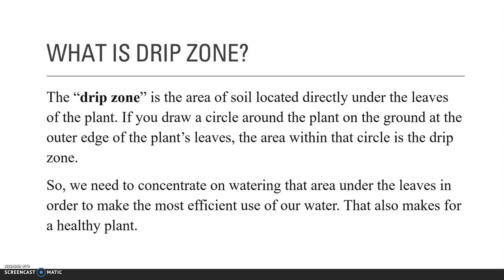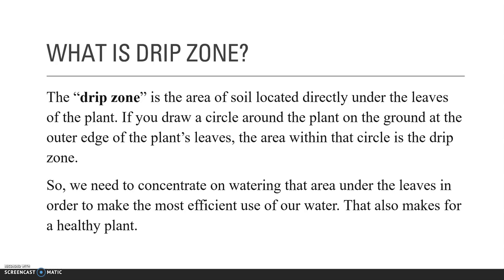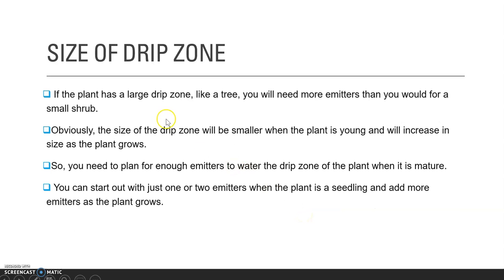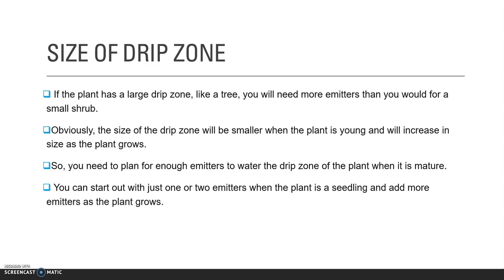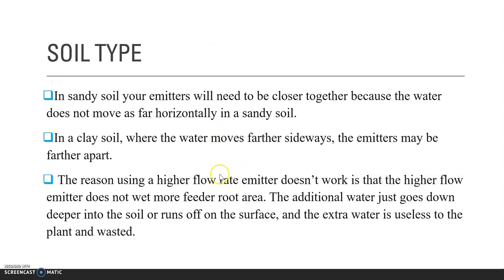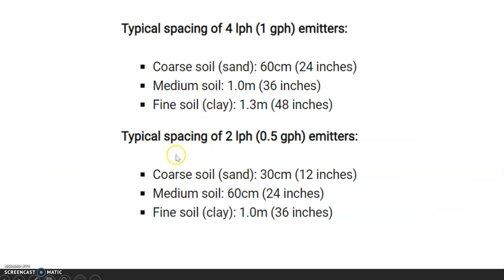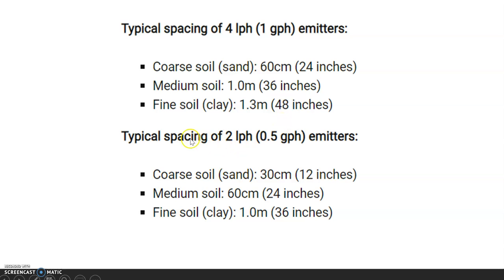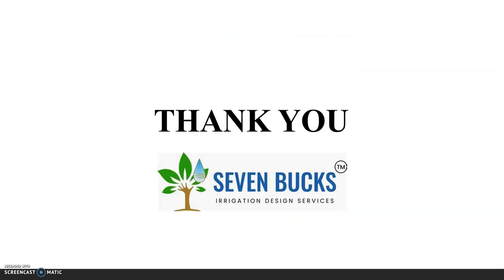Drip Spacing l Seven Bucks Irrigation